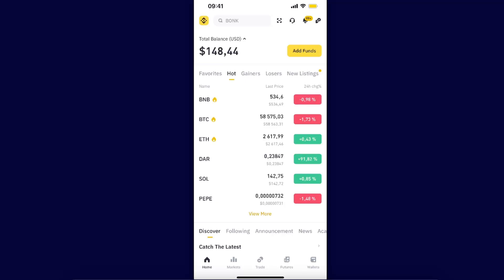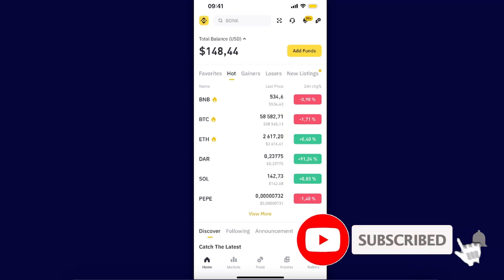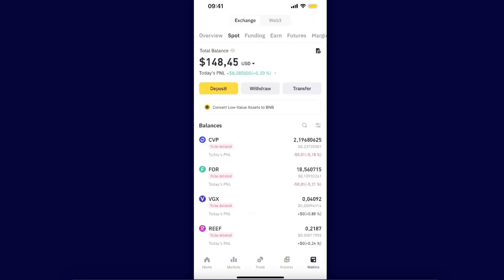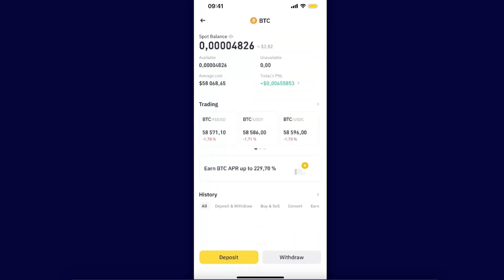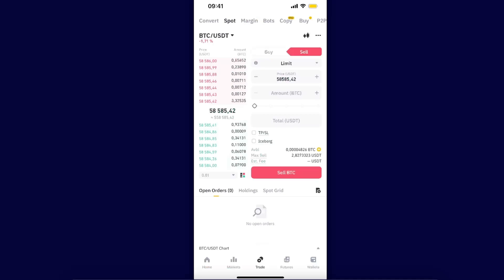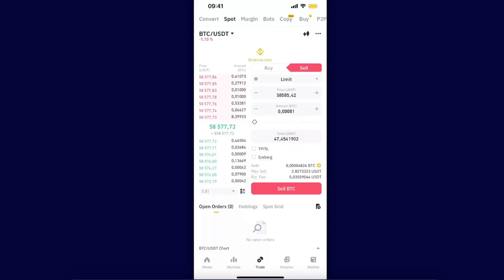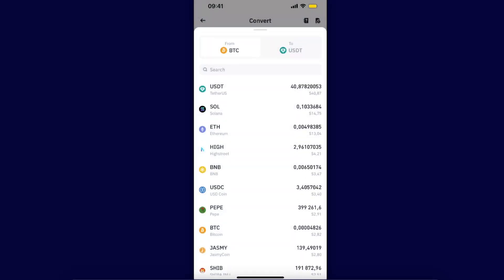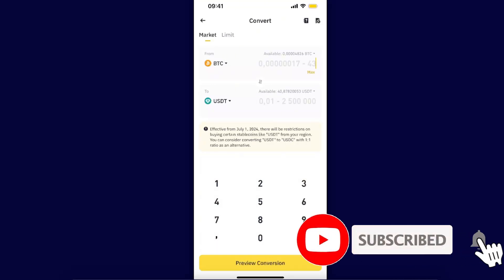How To Convert BTC To USDT On Binance (Step By Step)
In this video I show you How To Convert BTC To USDT On Binance (Step By Step)!